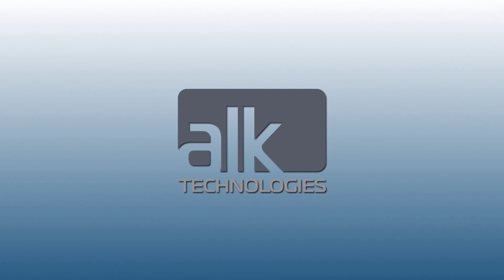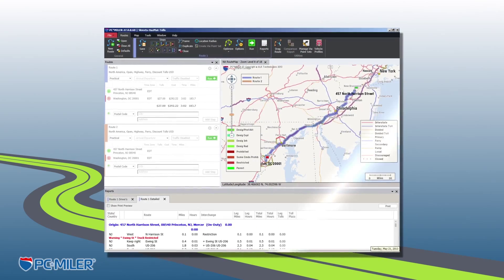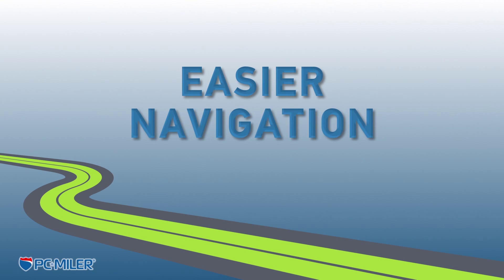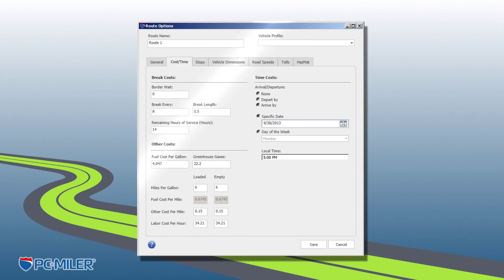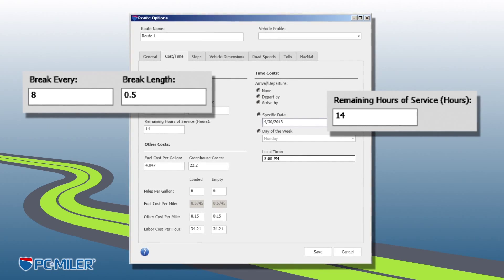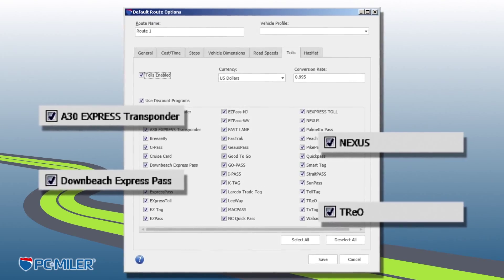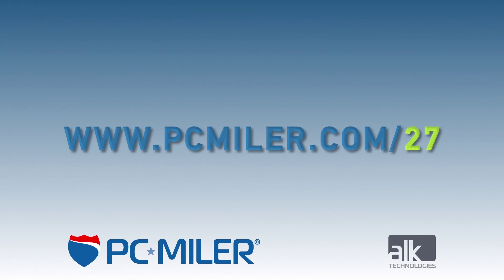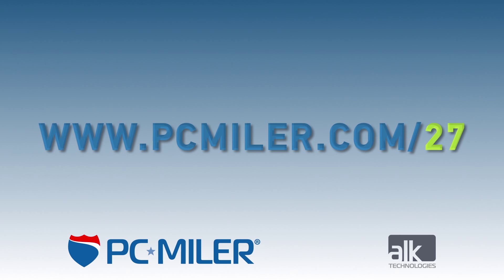What's New in PC*MILER 27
A brief look at what's new in the latest edition of PC*MILER.